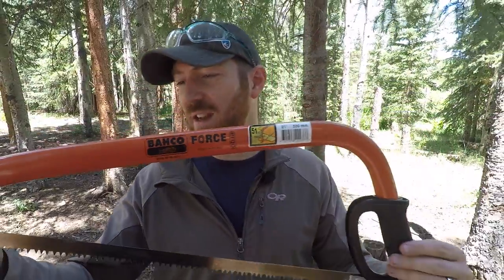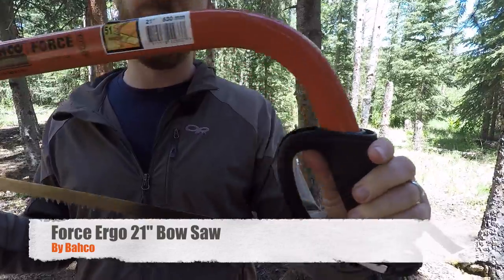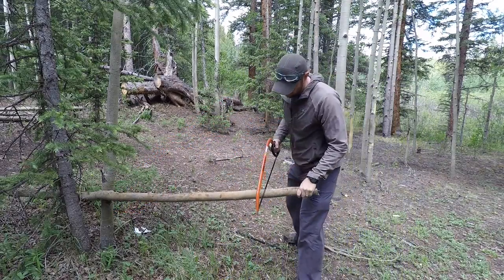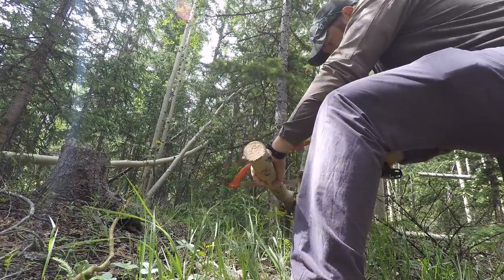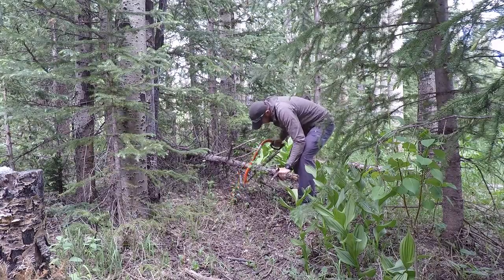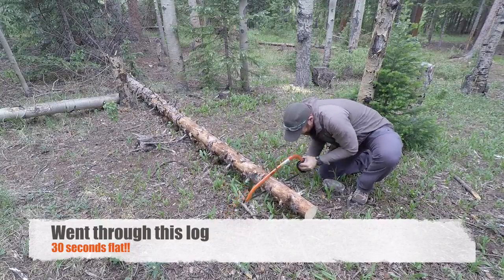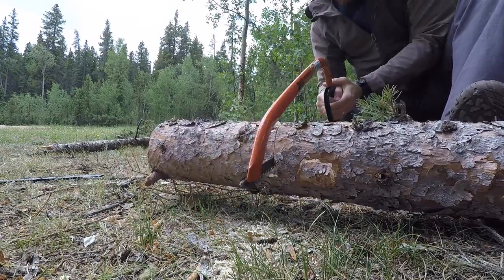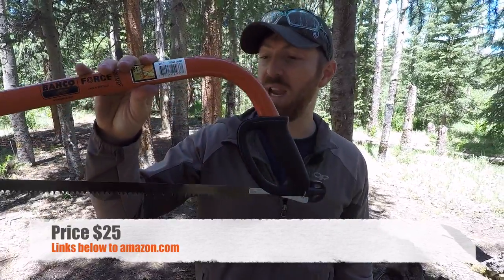Campers Need This! Bacho Force Ergo 21" Bow Saw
Bow Saw LINKS
Bacho Force**
Samurai Ichiban**
GT Store**